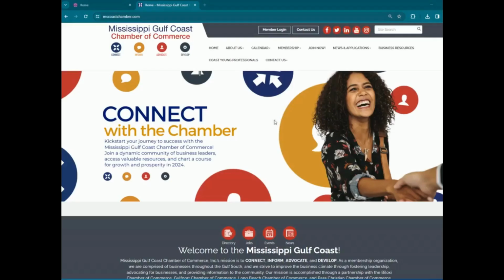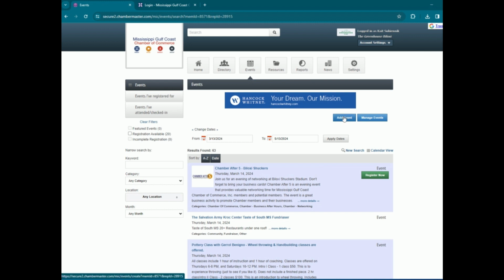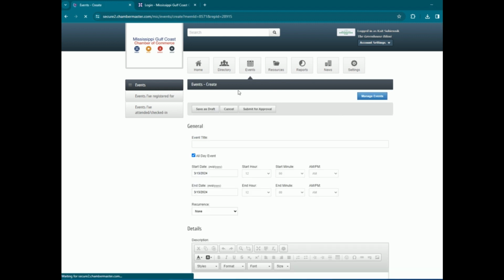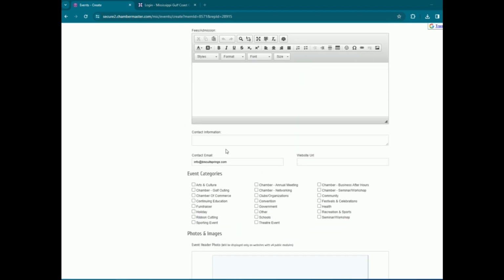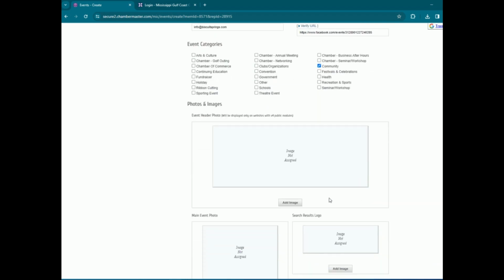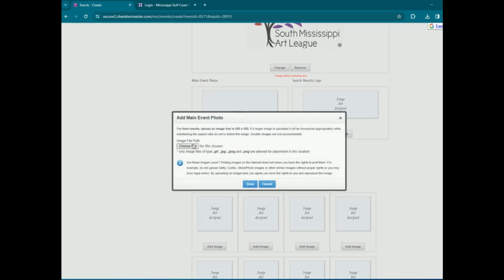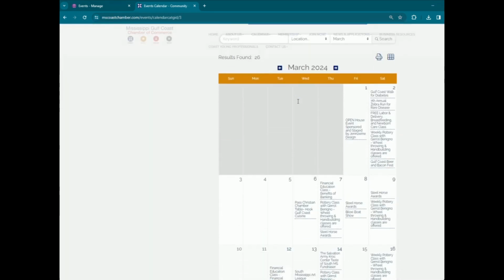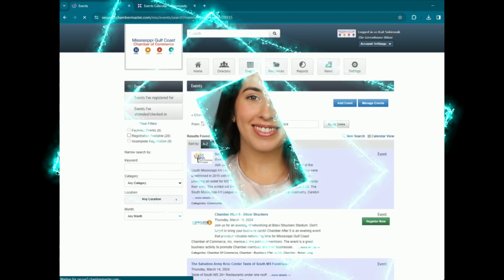Chamber Code Ep. 6: Community Calendar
Your Chamber Code is here! In this episode, we explain how to add YOUR events to OUR Community Calendar. Discover how this complimentary benefit for all levels of membership can bring awareness to your events. Join us on Chamber Code and unlock the full potential of your membership!✨